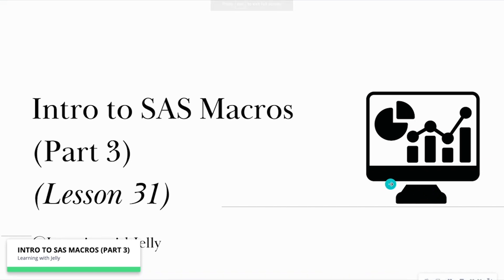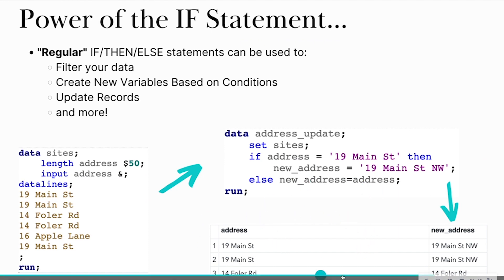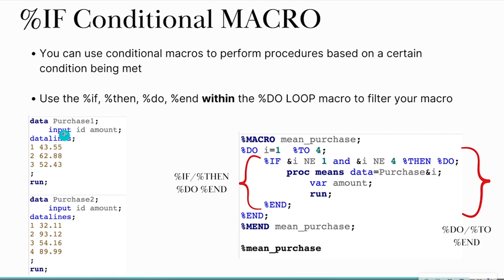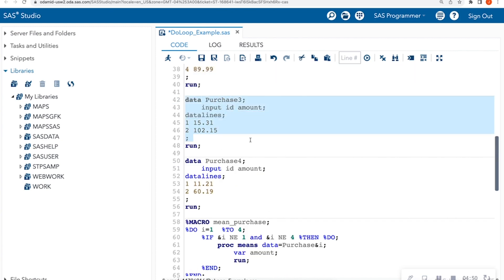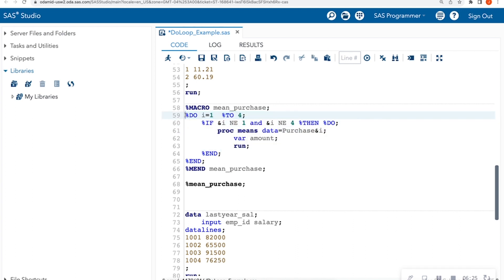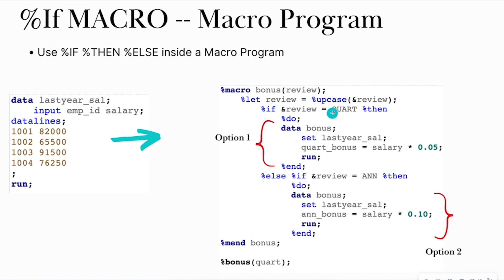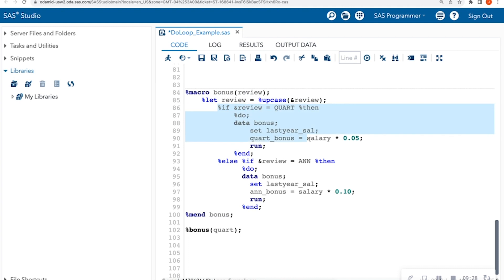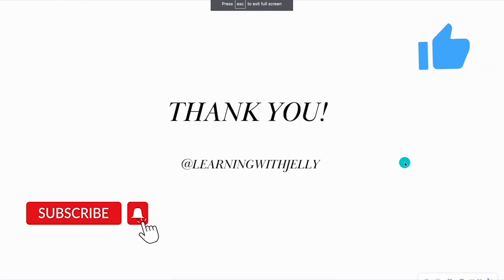SAS MACROS %IF (Part 3): SAS for Beginners (Lesson 31)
This third part will focus on how to use conditional macros (%if, %then, %else) within do loop macros and macro programs.  Conditional macros can be used to filter your do loop index (normally i) so that a certain procedure or data step only executes when the condition is met.

%IF macros can also be used to generate different data sets based off of an input (example is quarterly versus annual bonuses for your company)

Here is the last piece of code shown in the video:

data lastyear_sal;
 input emp_id salary;
datalines;
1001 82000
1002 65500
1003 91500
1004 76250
run;

%macro bonus(review);
 %let review = %upcase(&review);
  %if &review = QUART %then
   %do;
   data bonus;
    set lastyear_sal;
    quart_bonus = salary * 0.05;
    run;
   %end;
  %else %if &review = ANN %then
     %do;
     data bonus;
      set lastyear_sal;
      ann_bonus = salary * 0.10;
      run;
     %end;
%mend bonus;

%bonus(ann);